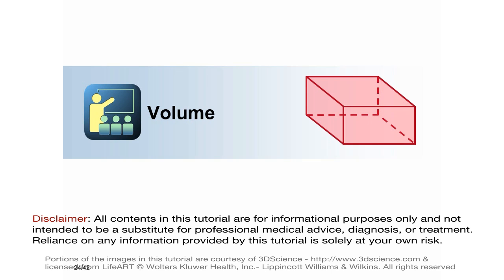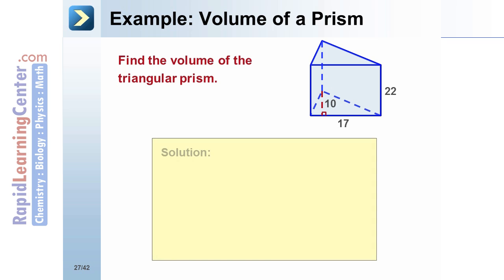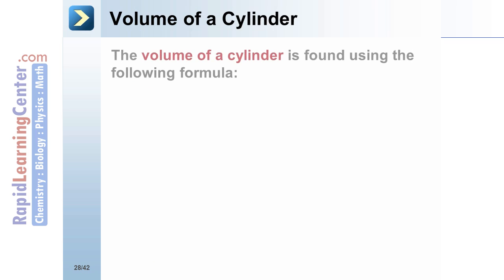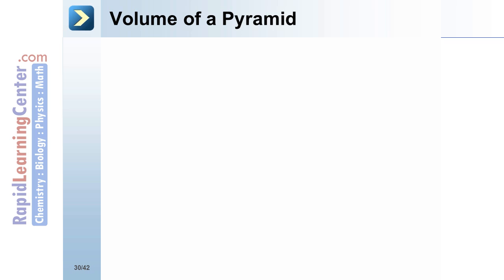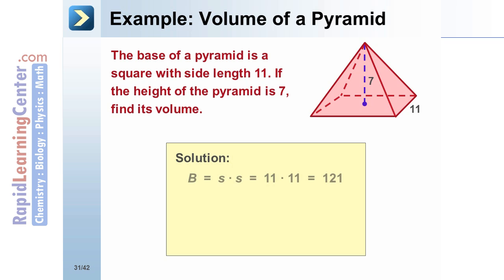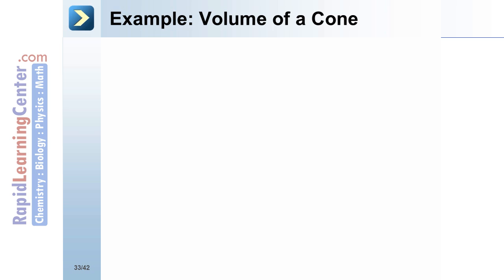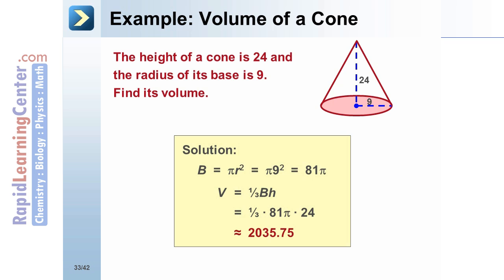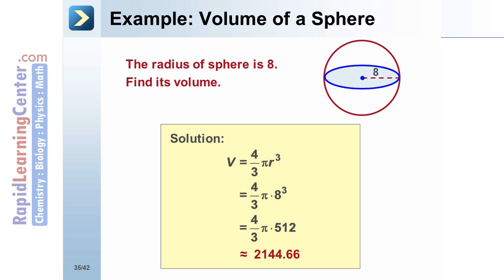Rapid Learning: Surface Area And Volume - What is Volume?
-- RL405 Pre-Algebra - Surface Area And Volume - What is Volume?